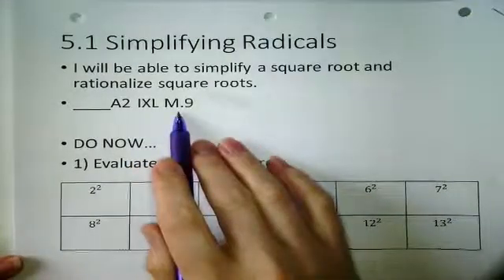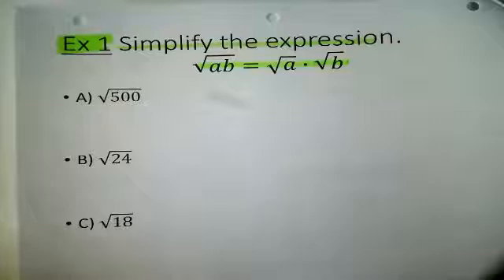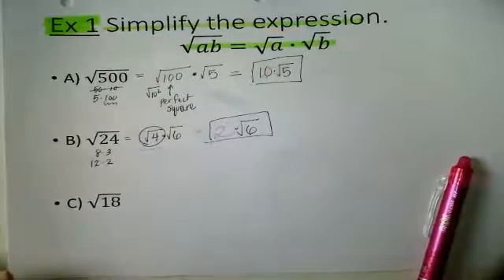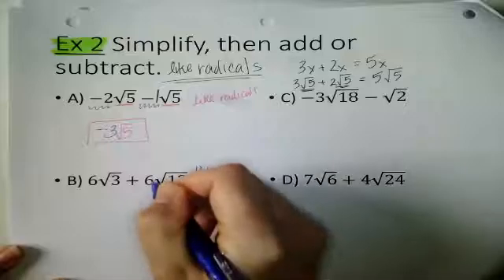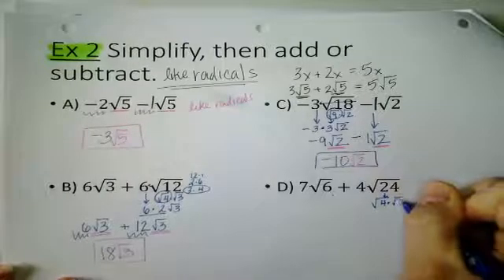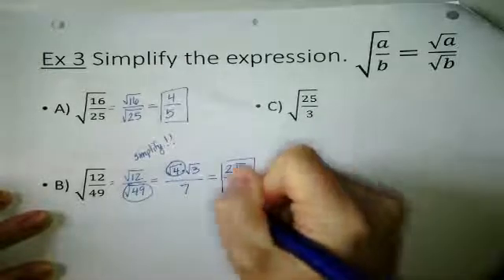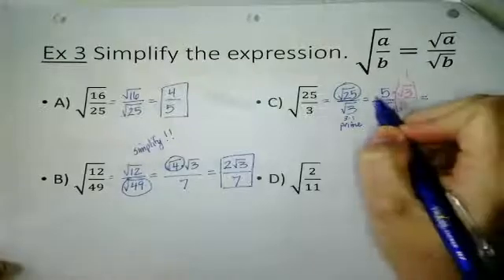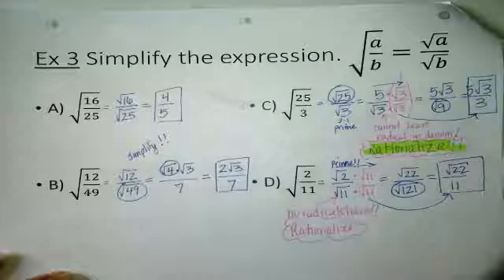A2 Notes 5.1 Simplifying Radicals